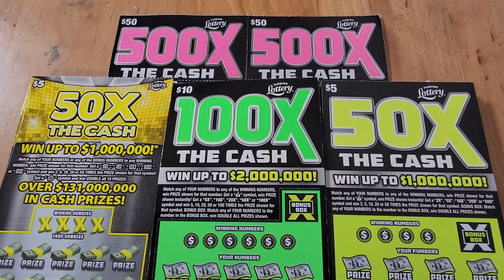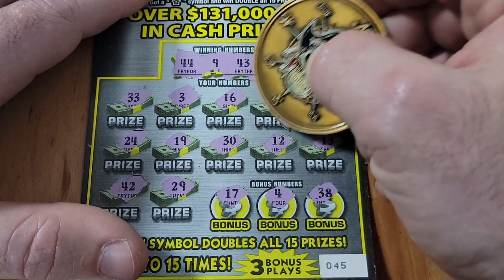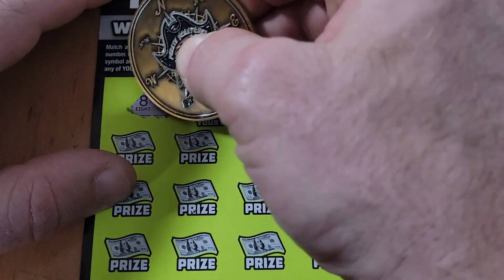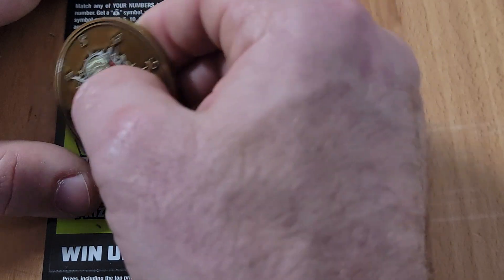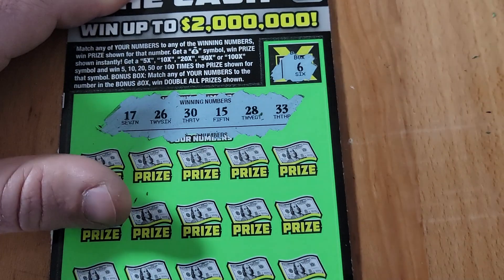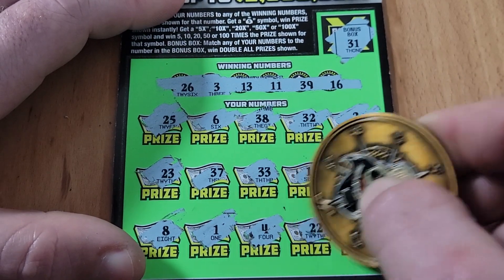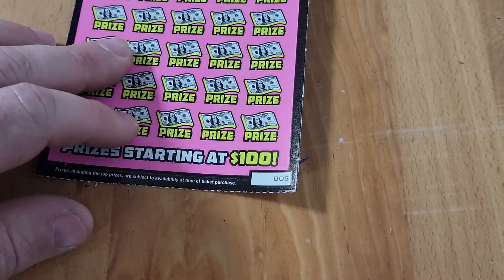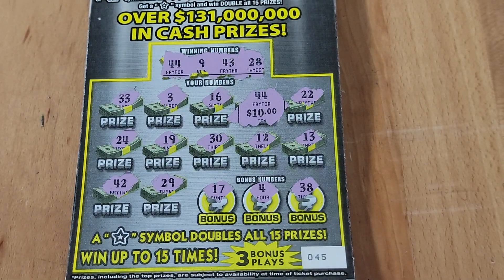3 Wins In A Row!! 500X The Cash & More Florida Lottery Scratch Off Tickets